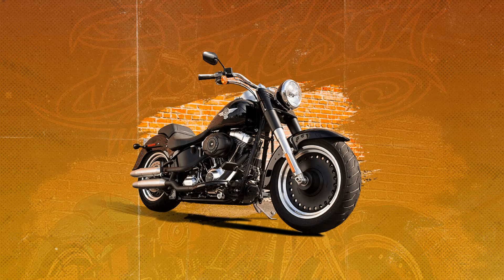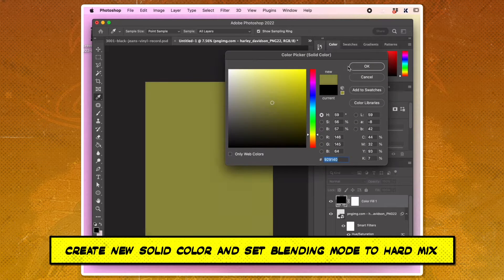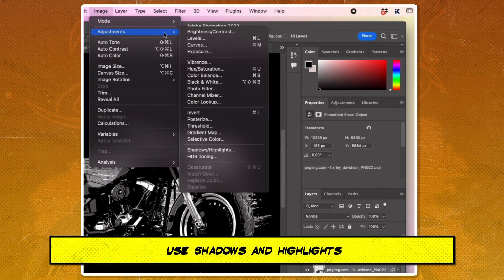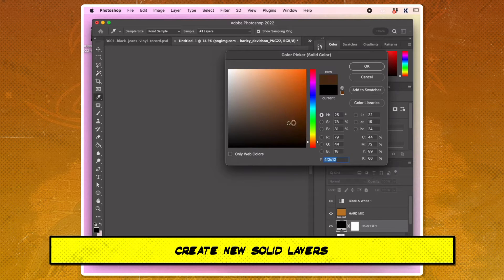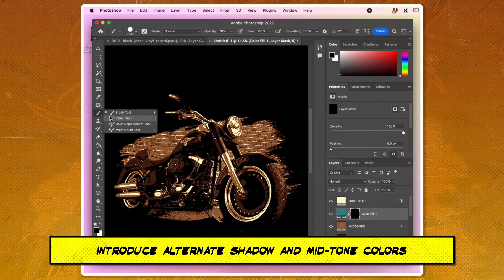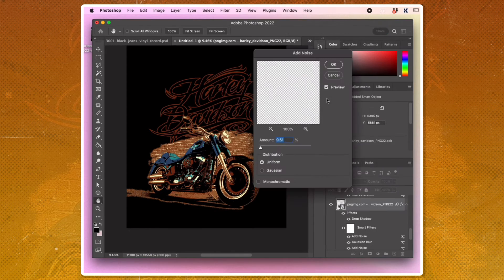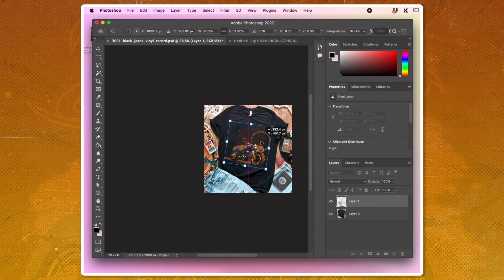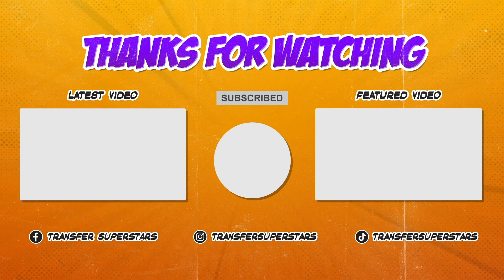Photoshop Tutorial: 1980s Vintage Tee Design for DTF Printing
In this comprehensive Photoshop tutorial, we'll dive deep into the techniques required to create stunning 1980s vintage tee designs. Perfect for screen printing and Harley Davidson graphics, this step-by-step guide will elevate your design skills to a professional level.

From converting layers into Smart Objects to using advanced blending modes, we'll cover everything you need to know to create eye-catching, retro-inspired tees. Follow along and learn how to transform your designs with precision and creativity.

In this tutorial, you will learn:

✅How to convert an image layer into a Smart Object for non-destructive editing.
✅Using Hue/Saturation adjustments to remove color and create a grayscale base.
✅Creating and filling a new layer with solid color, then setting the blending mode to "Hard Mix".
✅Incorporating a black and white adjustment layer to assign different gray values to your image.
✅Utilizing the Shadows and Highlights adjustment to bring out intricate details.
✅Applying the Camera Raw Filter for effective noise reduction.
✅Using the Unsharp Mask feature to achieve an illustrated look.
✅Adding noise and Gaussian blur to create a vintage, grainy effect.
✅Creating new solid layers for shadow, mid-tone, and highlight colors.
✅Using the "Blend If" sliders to target specific gray values with these colors.
✅Introducing alternate shadow and mid-tone colors with clipping masks and the pencil tool.
✅Duplicating color layers to apply consistent colors across different parts of the image.
✅Adding elements such as typography, stars, and radiant glow to enhance the design.
✅Deciding where to apply different colors using the pencil tool.
✅Adding additional elements that match the color palette of the design.
✅Copying the completed design onto a t-shirt blank using the "Select Color Range" tool and inverting the selection for shadows.
✅Applying a grungy texture to the design using the "Blend if" feature and masks.

Whether you're a seasoned designer or just starting out, this tutorial offers valuable insights and practical tips to help you master the art of vintage tee design.